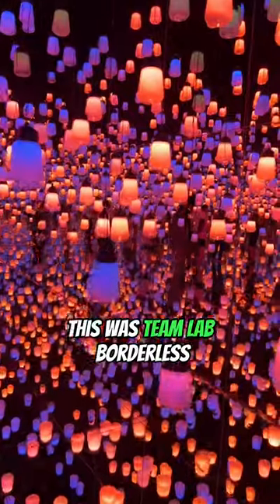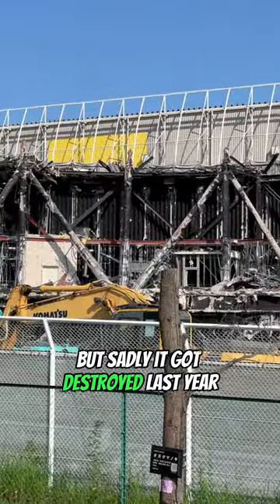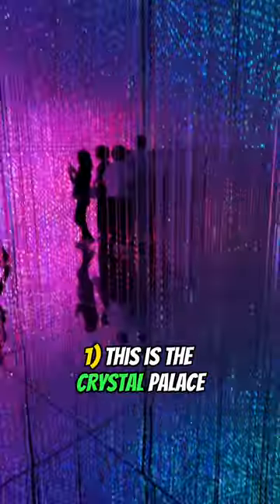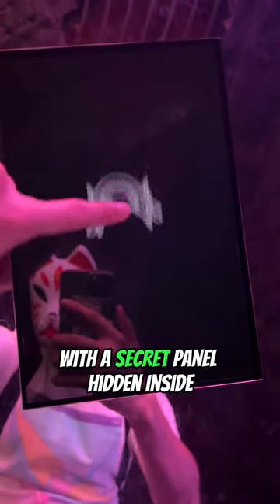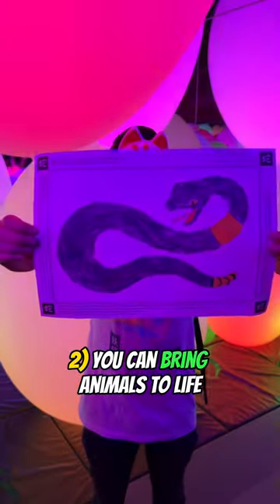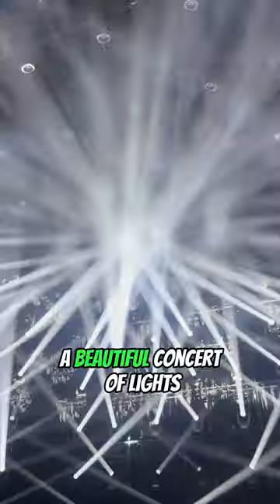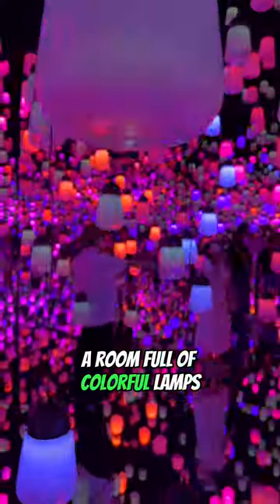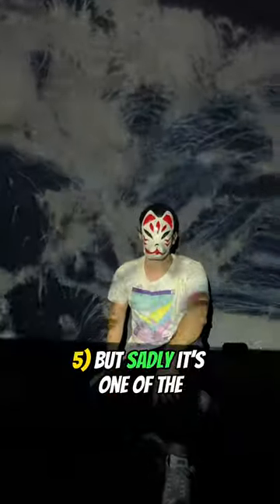Places you CAN'T go in Japan